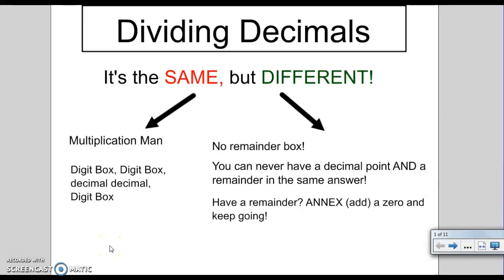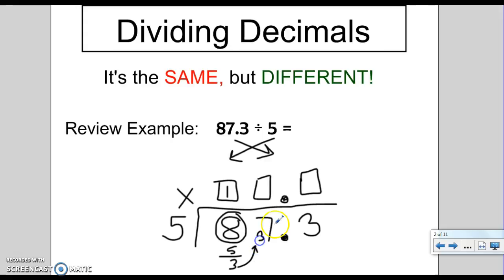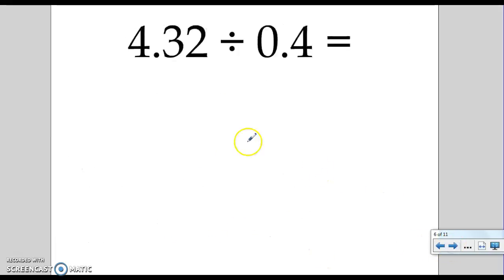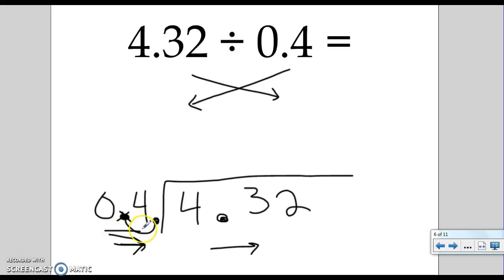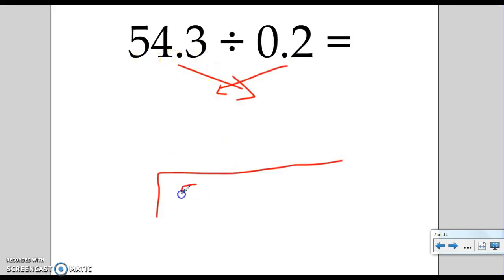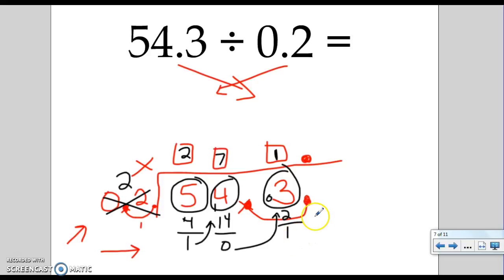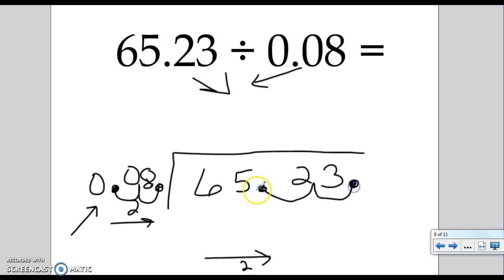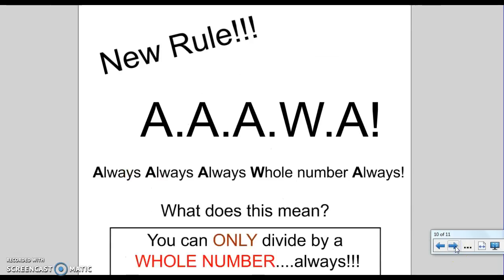Dividing Decimals by Decimals